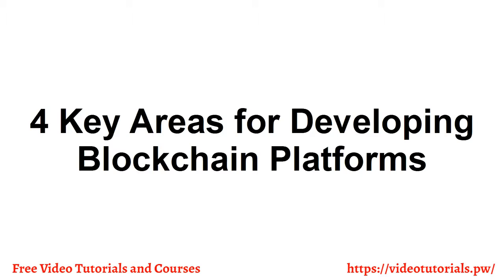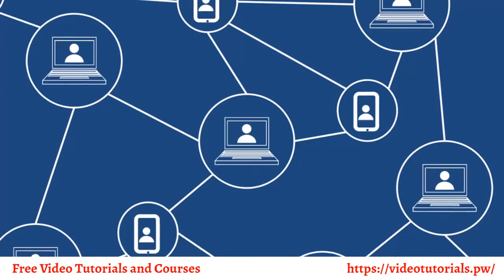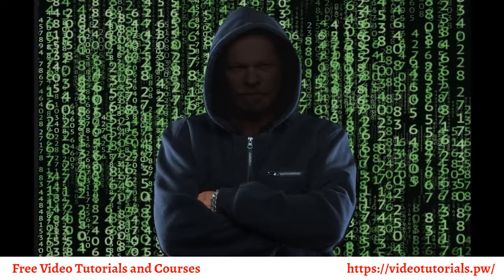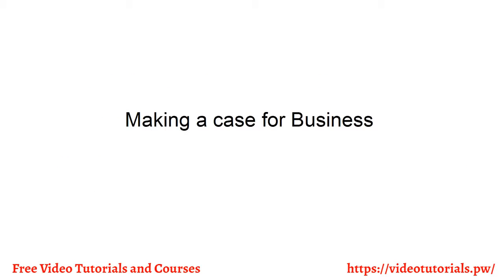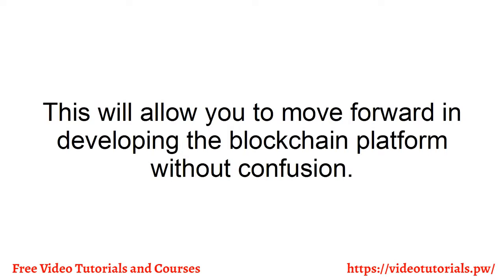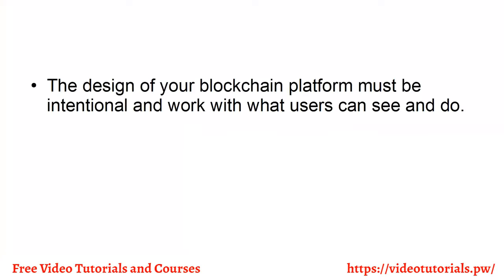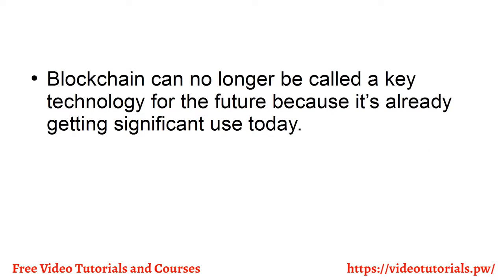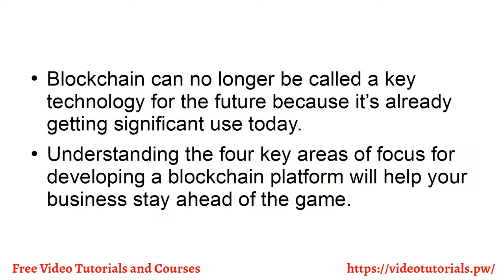Video 2 4 Key Areas for Developing Blockchain Platforms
It seems that everyone these days is talking about Bitcoin and how you can make a fortune investing in the cryptocurrency.
However, even with the triple-digit increase in Bitcoin's value, the most significant opportunity, for businesses, is related to the technology that underlies Bitcoin. Blockchain technology is a public
ledger that records every bitcoin transaction and is more than just a fad. The implications that blockchain has on everything from healthcare to voting will change life as we know it.

For more Free Video Courses you can visit our main

Translated titles:
Video 2 4 áreas clave para el desarrollo de plataformas Blockchain

Video 2 4 Schlüsselbereiche für die Entwicklung von Blockchain-Plattformen

Vidéo 2 4 Zones clés pour le développement de plates-formes Blockchain

Vídeo 2 4 Áreas-chave para o desenvolvimento de plataformas Blockchain

ब्लॉकचेन प्लेटफार्मों के विकास के लि

ビデオ2 4ブロックチェーンプラットフォームを開発するための主要分野

ವೀಡಿಯೊ 2 4 ಬ್ಲಾಕ್ಚೈನ್ ಪ್ಲಾಟ್ಫಾರ್ಮ್ಗಳನ

Бейне 2 4 Blockchain платформаларын жасаудың негізгі бағытт

វីដេអូ 2 4 តំបន់គន្លឹះសម្រាប់ការអភិវ

비디오 2 4 블록 체인 플랫폼 개발을위한 주요 영역

Video 2 Ji bo Pêşxistina Blockchain Platformên Kûçeyên 4 Key-ê

Video 2 4 Blockchain аянтчалардын иштеп чыгуу үчүн негизги багы

ວິດີໂອ 2 4 ພື້ນທີ່ສໍາຄັນສໍາລັບການພັດ

Video 2 4 Galvenās jomas Blockchain platformu izstrādei

Video 2 4 Pagrindinės sritys, skirtas Blockchain platformoms kurti